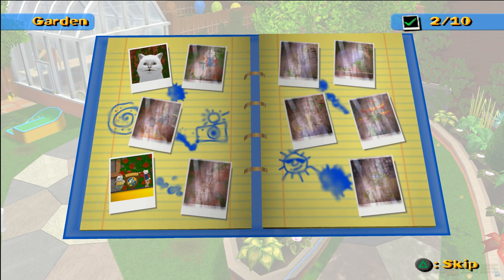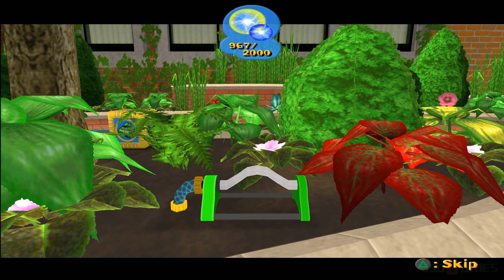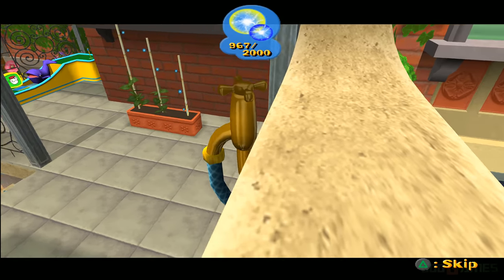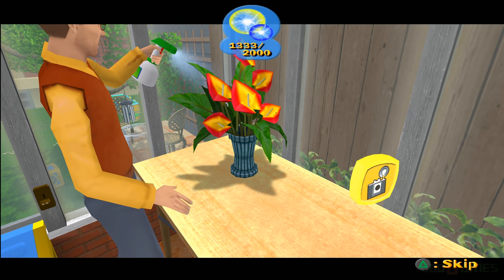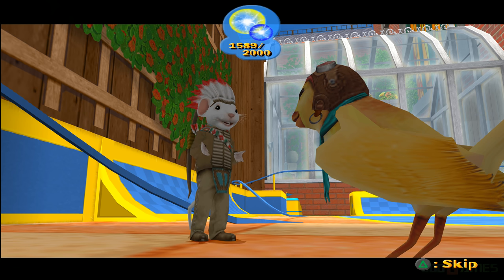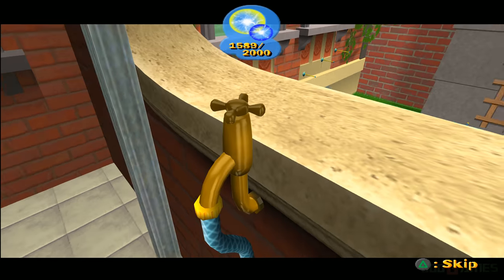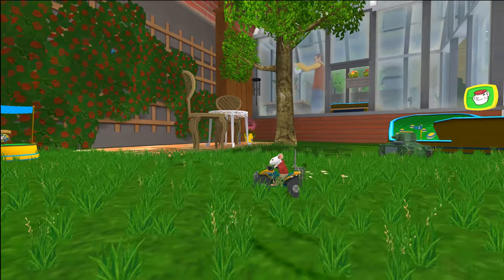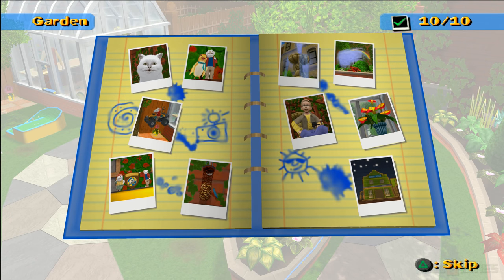Stuart Little 3: Big Photo Adventure - PS2 Gameplay Playthrough 4k 2160p (PCSX2) PART 1 (Garden)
for more

Stuart Little 3: Big Photo Adventure is a video game for the PlayStation 2 based on the movie, Stuart Little 3: Call of the Wild. It was developed by Magenta Software (who also created the video game adaption of Stuart Little 2) and released in 2005. Sega published the game in North America, while Sony Computer Entertainment handled the game elsewhere.

Enhanced graphics with emulator PCSX2.
- recording sw Nvidia Share.
- some games can have graphical issues, lags and other problems...

Used a dev build - v1.5.0-dev-3134-g5e043b3b6

PC specs:
CPU - Intel Core i7 8700K @ 5.0 Ghz
RAM - G.SKILL 32GB DDR4 3600MHz CL16
GPU - GeForce GTX 1080 G1 Gaming 8GB